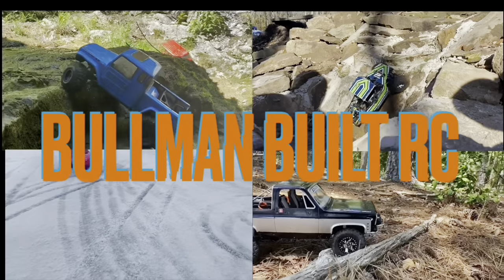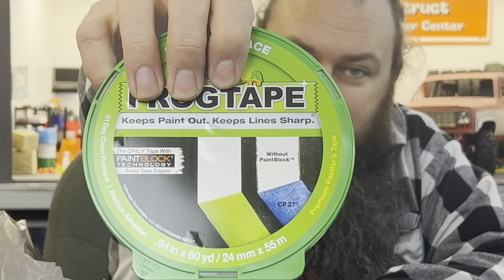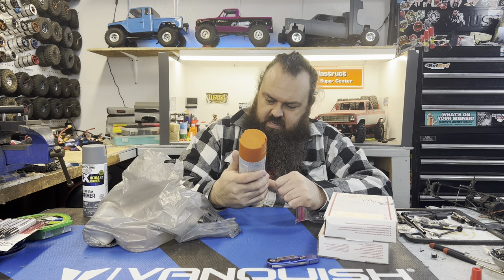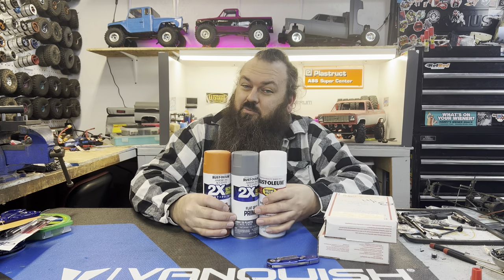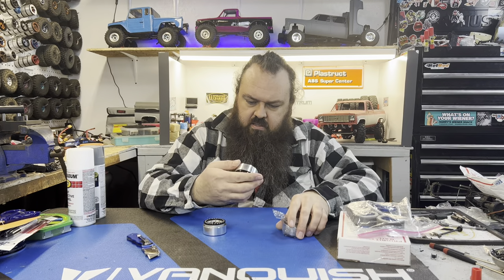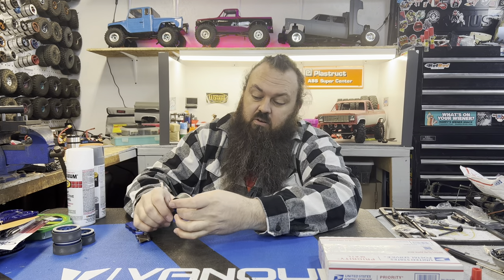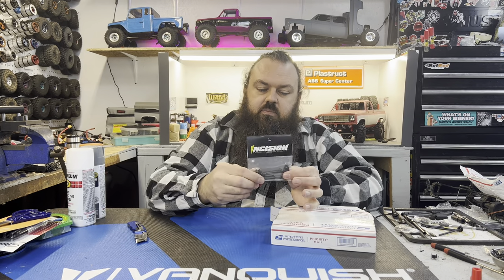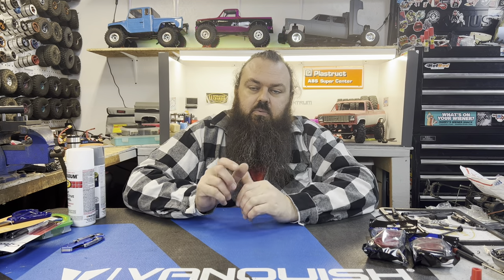Walmart and Wheel Wednesday! Vanquish, 3M, Rustoleum and more!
Unboxing 3M tape, Frog tape, scissors for the garage, incision Scx10 driveshafts, Vanquish KMC Tank 1.9s, some Rustoleum paint for a project and some Sharpie markers. Lots of painting is getting ready to happen.

Video equipment.

iPhone13 Max pro

55" Phone Tripod, PHOPIK Aluminum Extendable Tripod Stand

Tools used

Dynamite Machined Hex Driver Set...

DEWALT 8V MAX Cordless Screwdriver Kit, Gyroscopic, 2 Batteries, Electric (DCF680N2)

If you want to send in anything for Mailbox Monday send it to
Bullman Built RC
Whiteland, IN. 46184

Please include your screen name so I know who to shout out! 🤘🏻